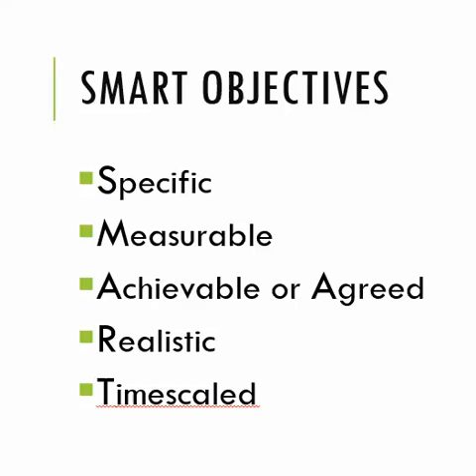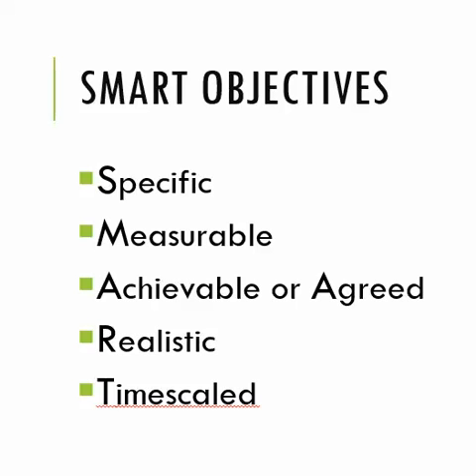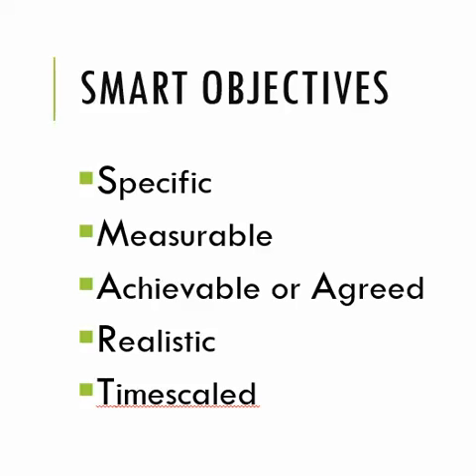Smart Objective - Quick Guide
A Quick Guide to Smart Objectives